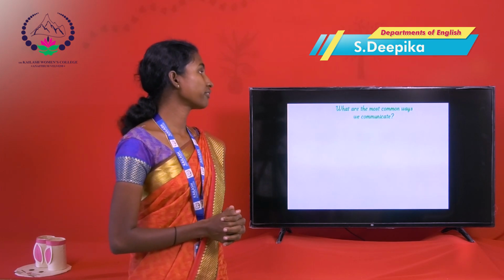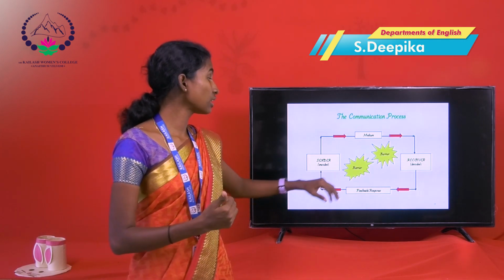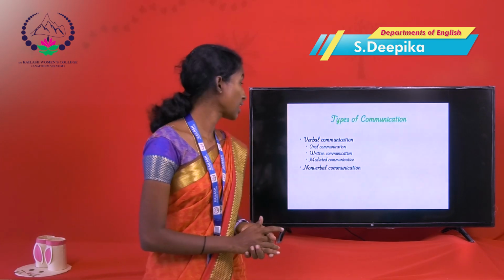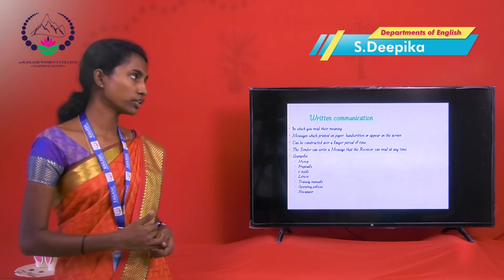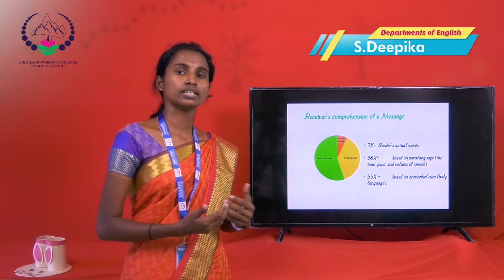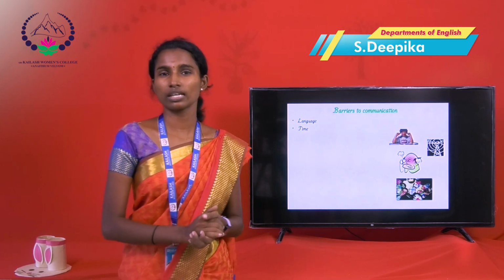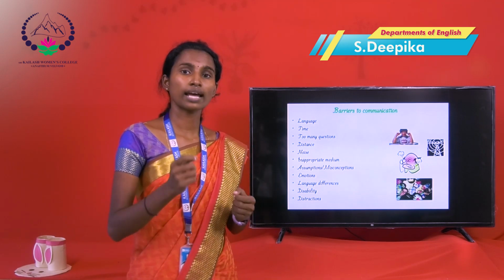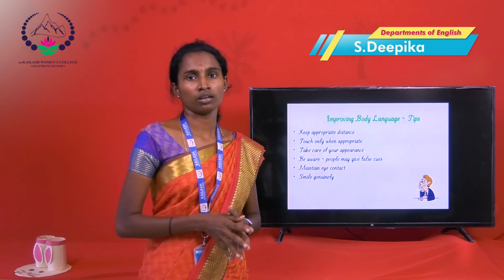E-VIDEOS || Department of English || S.Deepika - Communication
S.Deepika - Communication